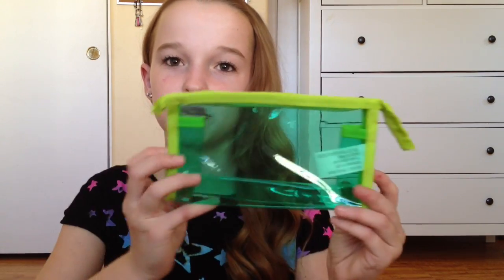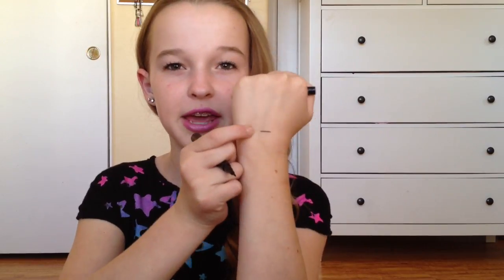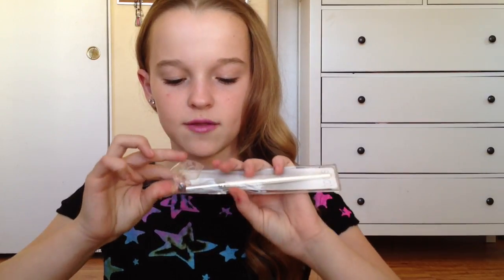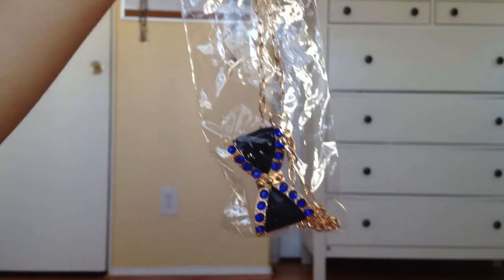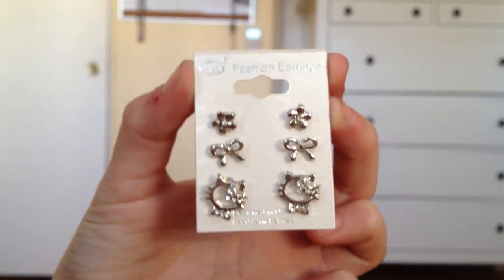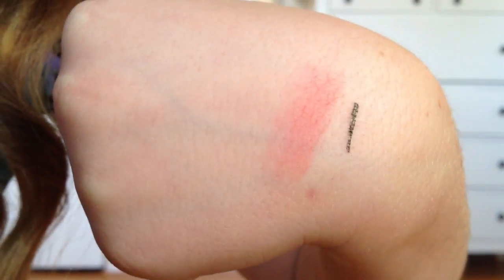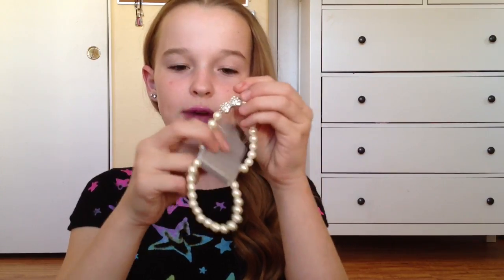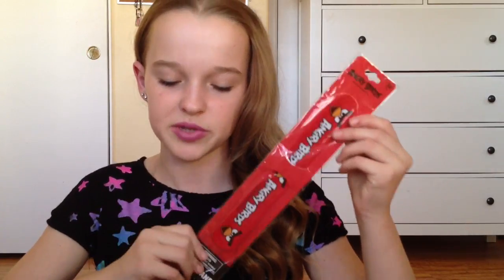$1 EVERYTHING! ShopMissA Unboxing Haul/First Impressions!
Watch in HD for amazing quality!

F.A.Q.

A: Thirteen!

A: 8th!

A: Yes, with Stylehaul!

A: California!